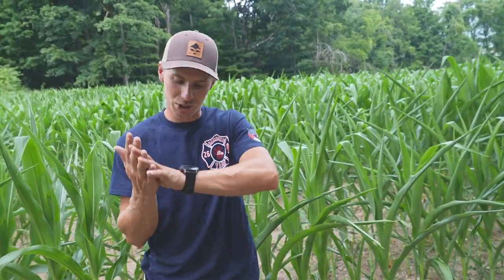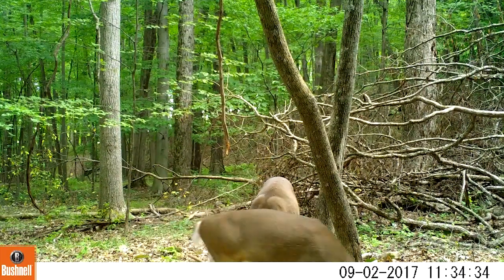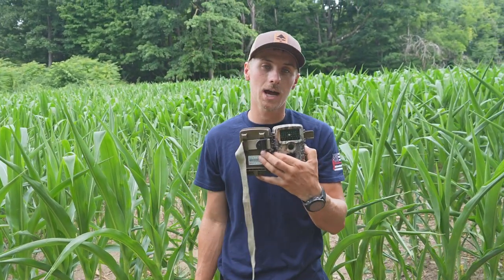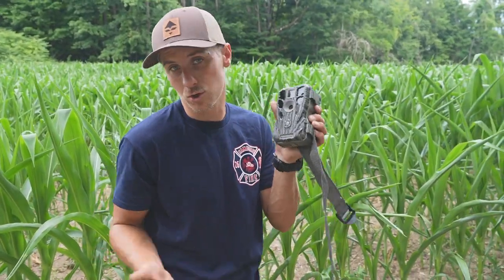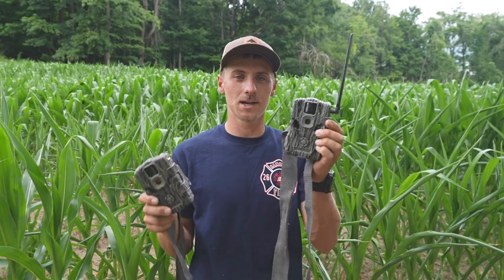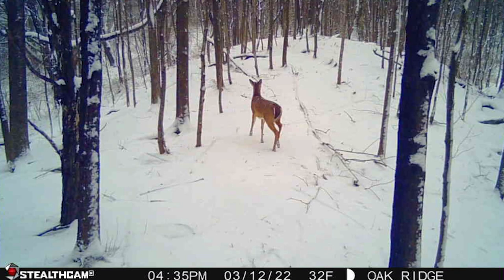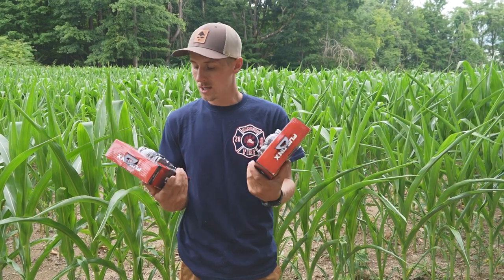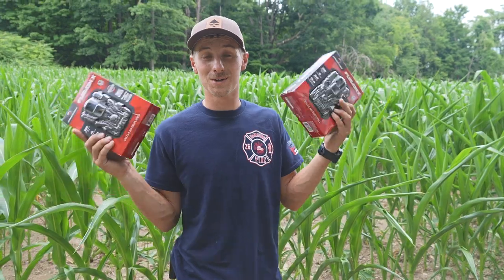What’s the BEST Trail Camera??? | Let's Find Out!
Join Tyler as he talks over what trail cameras he thinks are the best. He covers cell camera, regular trail camera, and amazon cams!
Big Camera - Sony A7Siii
Big Lense - 24-240mm Sony 3.5-5.6
GoPro - 9 Black
Shotgun Mic - Deity D3 Pro